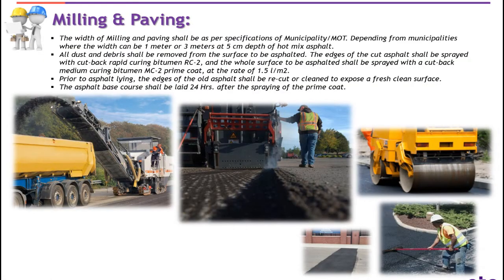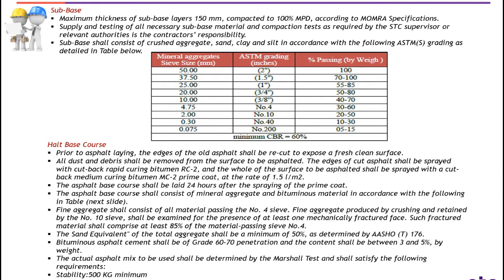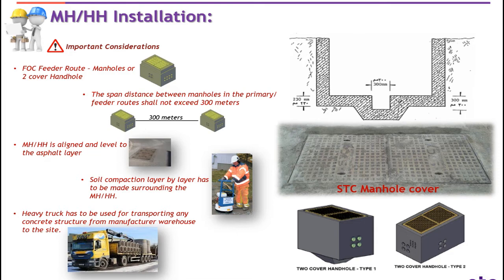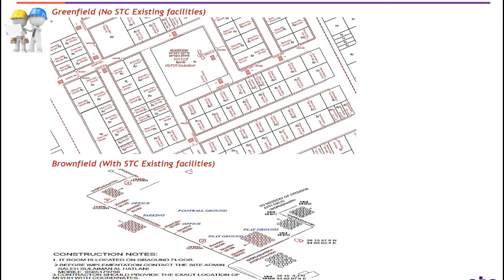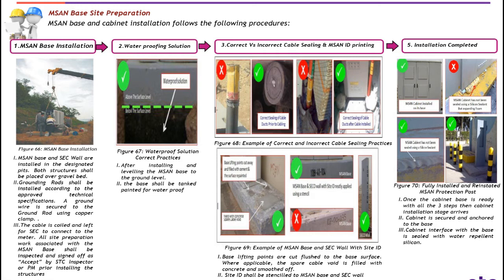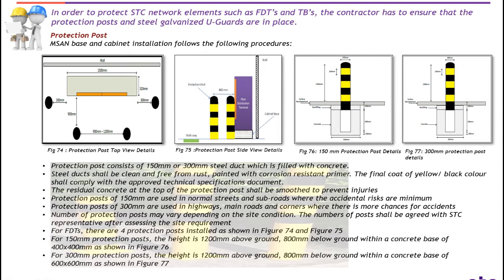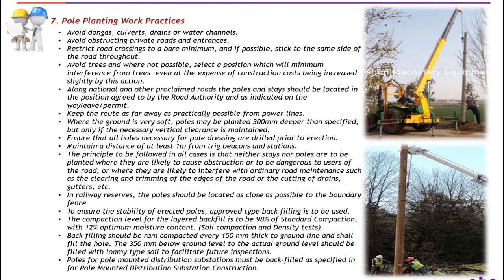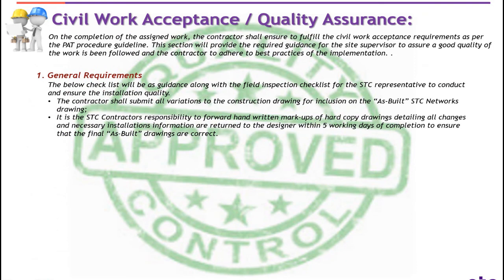CIVIL CONSTRUCTION GUIDELIN Part-3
OUTSIDE PLANT CIVIL CONSTRUCTION GUIDELINE
Its Complete Guide for Fiber Optic Network installation as per Saudi Telecom Standards